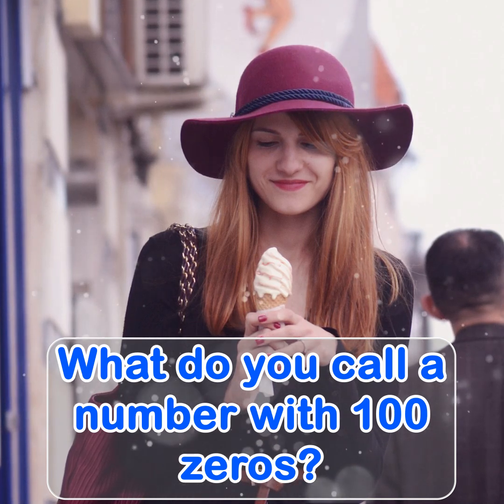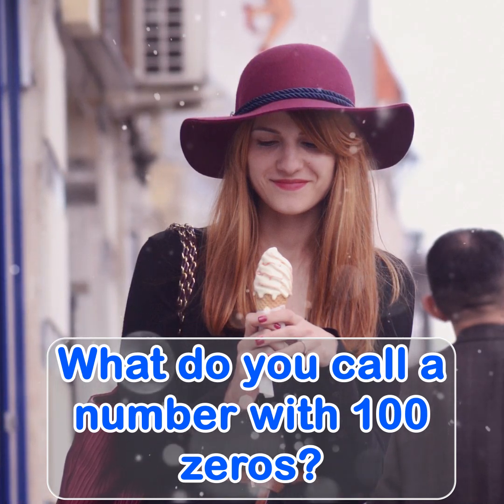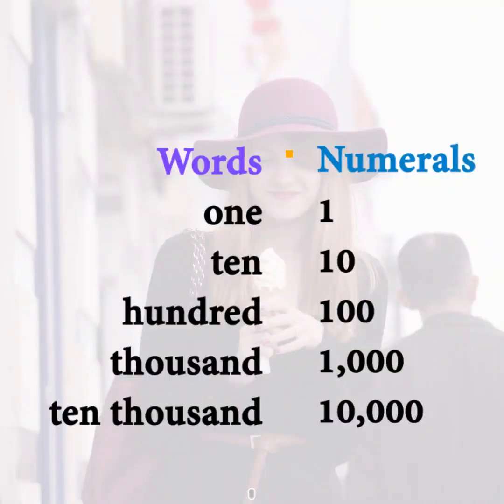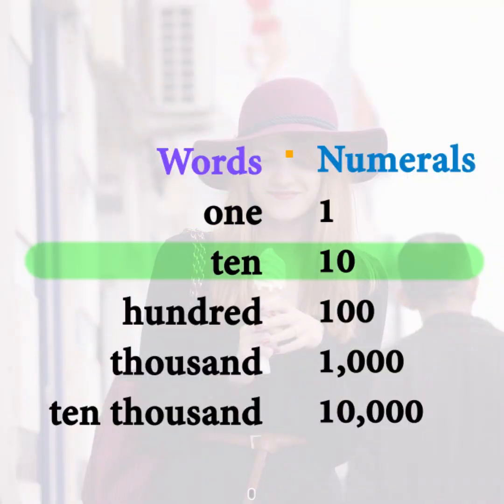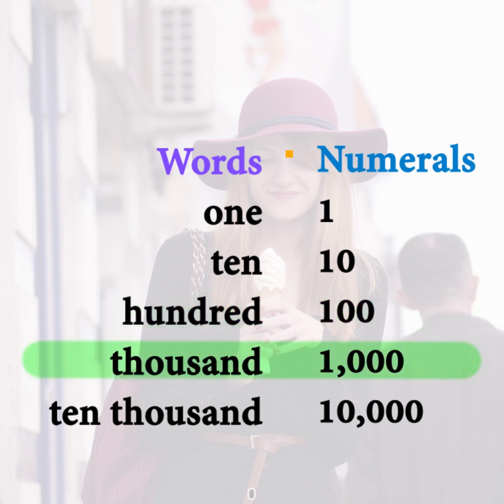How many zeros in million billion trillion googol gazillion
How much is a million?
How many zeros in a billion?
What is googol?
million 1,000,00
ten million 10,000,00
hundred million 100,000,00
billion 1,000,000,00
ten billion 10,000,000,00
hundred billion 100,000,000,00
trillion 1,000,000,000,00
ten trillion 10,000,000,000,00
hundred trillion 100,000,000,000,00
quadrillion 1,000,000,000,000,00
ten quadrillion 10,000,000,000,000,00
hundred quadrillion 100,000,000,000,000,00
quintillion 1,000,000,000,000,000,00
ten quintillion 10,000,000,000, 000,000,00
hundred quintillion 100,000,000, 000,000,000,00
sextillion 1,000,000,000,000, 000,000,00
ten sextillion 10,000,000,000,000, 000,000,00
hundred sextillion 100,000,000,000,000, 000,000,00
septillion 1,000,000,000,000,000, 000,000,00
octillion 1,000,000,000,000,000, 000,000,000,00
nonillion 1,000,000,000,000,000, 000,000,000,000,00
decillion 1,000,000,000,000,000, 000,000,000,000,000,00
googol hundred zeros